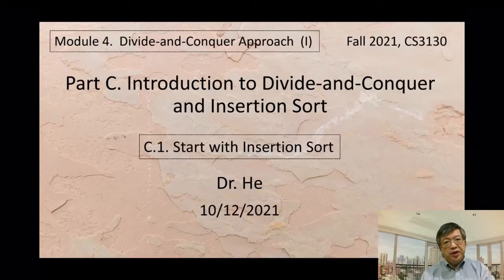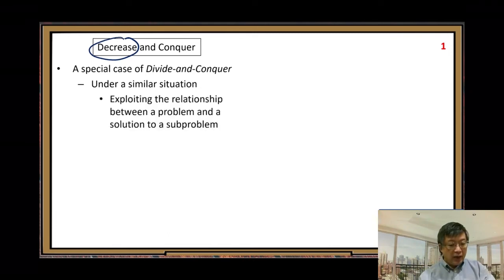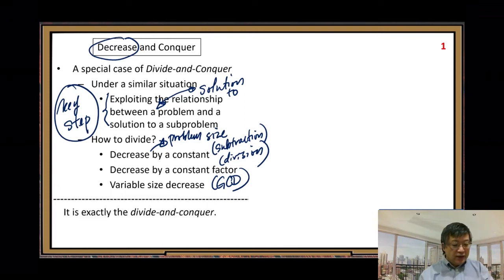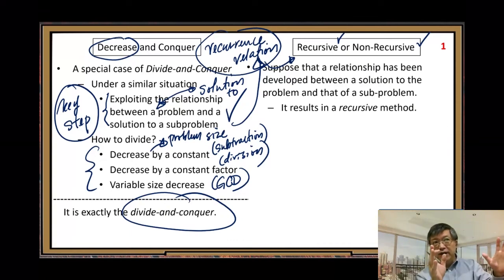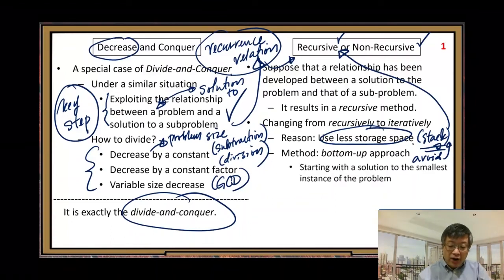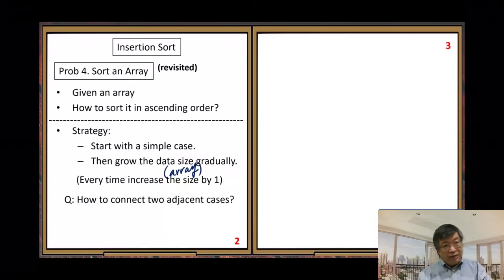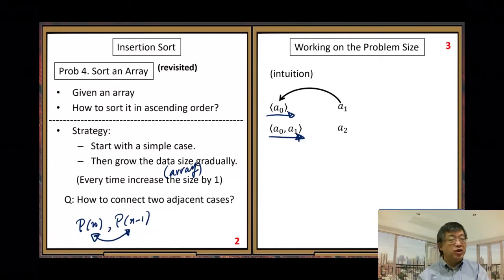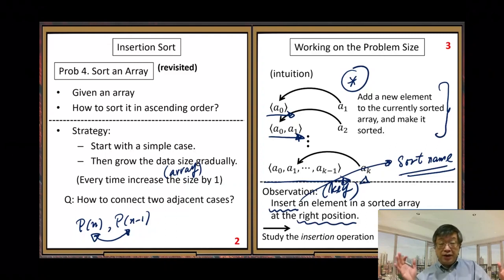PCS3130FS21M4C1_StartInsertion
This video is for teaching at UMSL:  CS3130,  Fall 2021,  Module 4,  Part C.1  Start with Insertion Sort